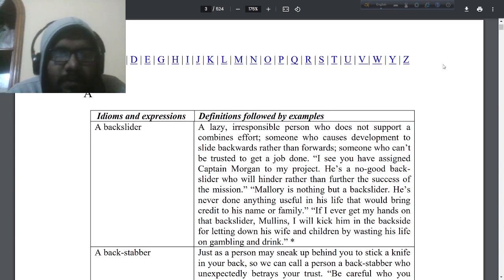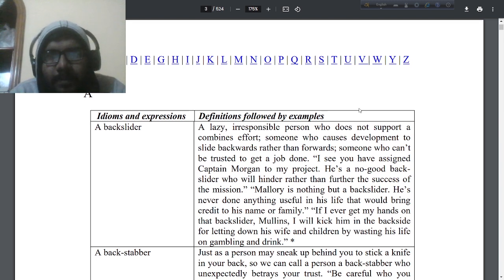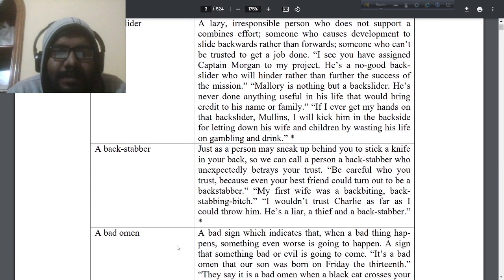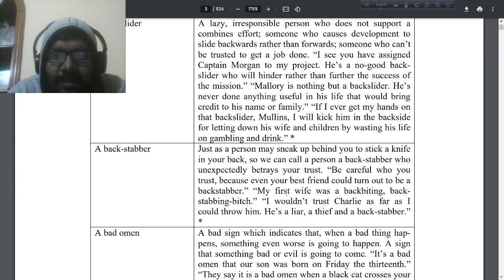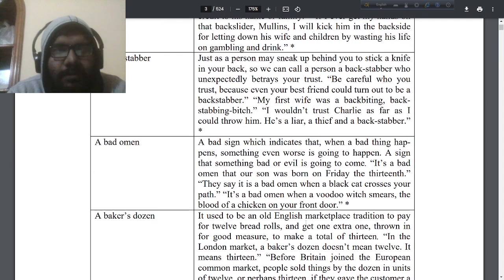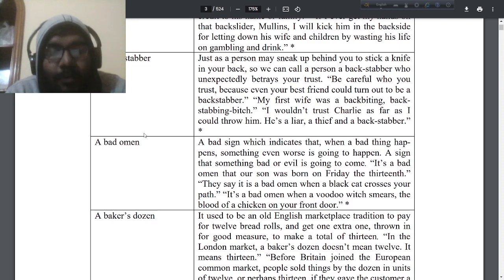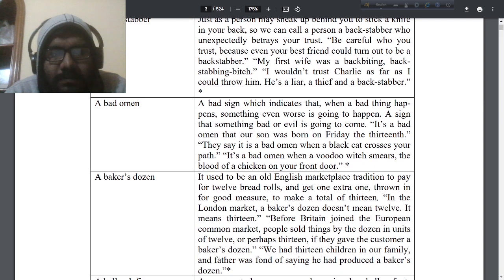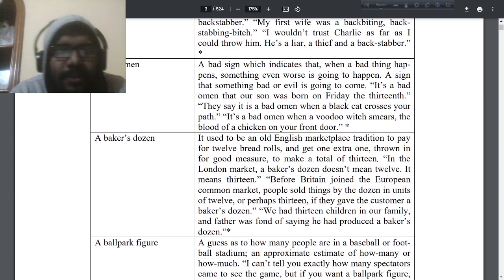A backslider, A back stabber, A bad omen, A bakery's dozen